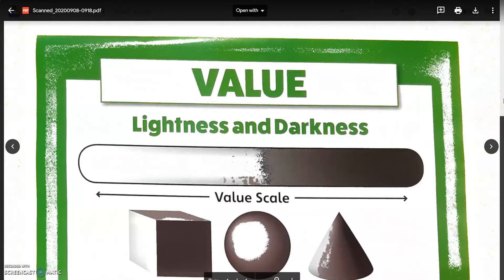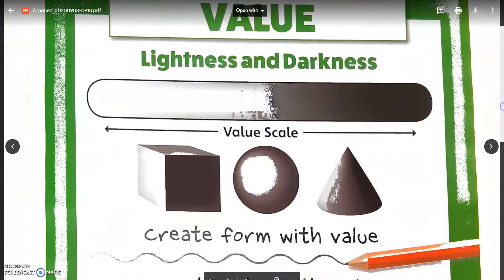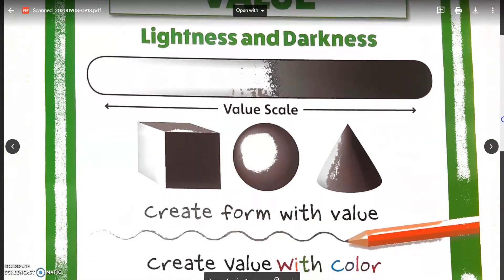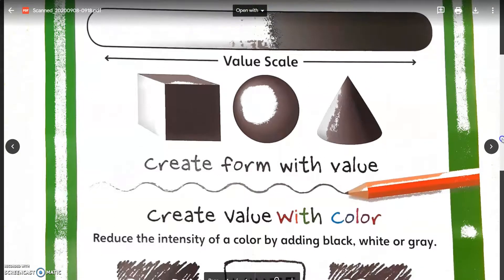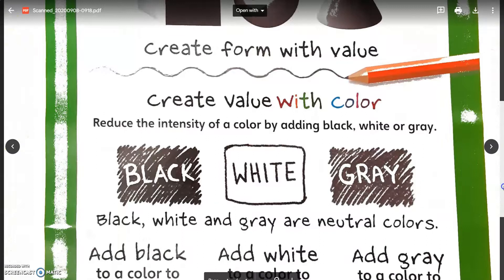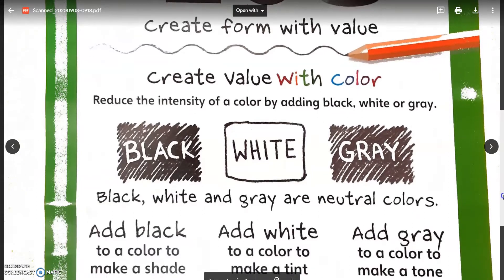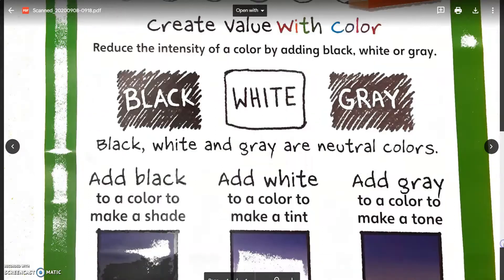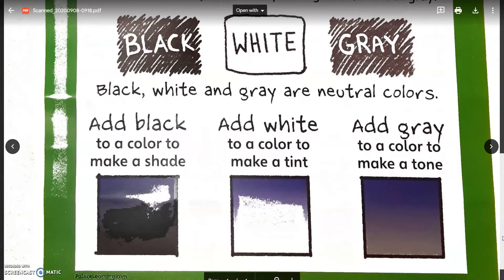What is Value?